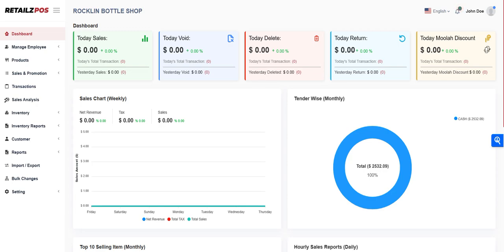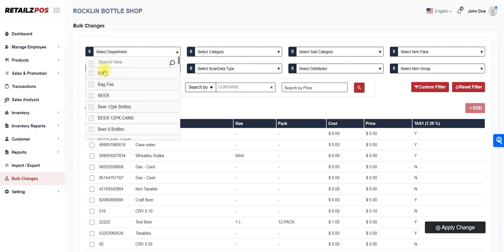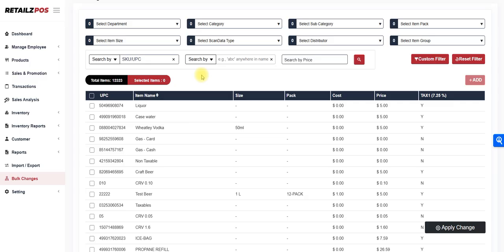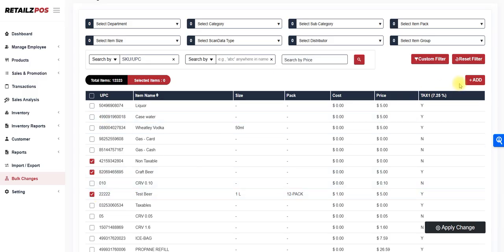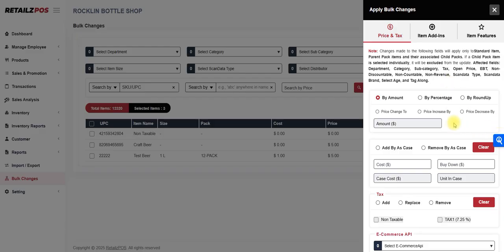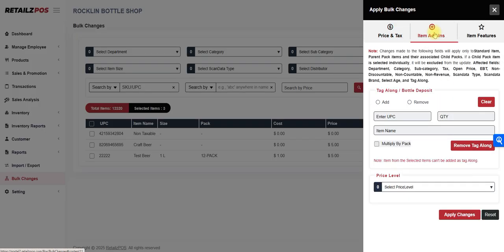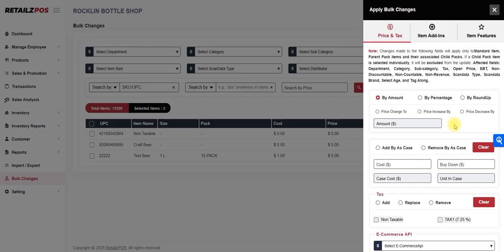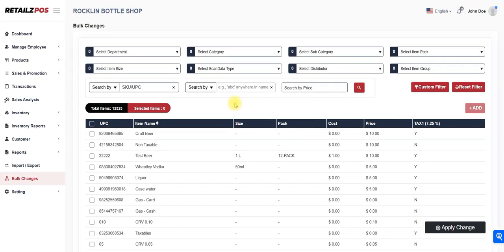How to Update Items in Bulk | Quick RetailZ POS Tutorial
Save time managing your inventory with RetailZ POS by learning how to update items in bulk in just a few clicks.

In this quick overview, we walk through how retailers can easily edit multiple products at once — including prices, categories, stock levels, and more — helping streamline operations and reduce manual work.

Perfect for retail businesses looking to operate more efficiently with OmniCore’s modern payment processing and POS solutions.